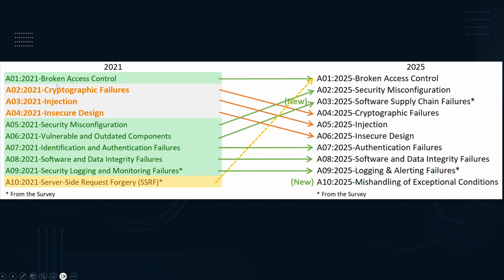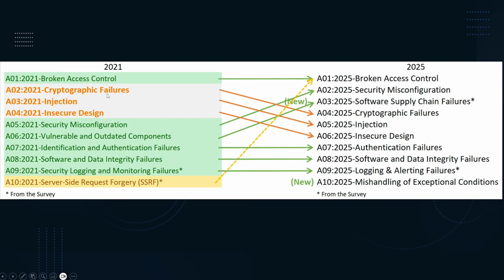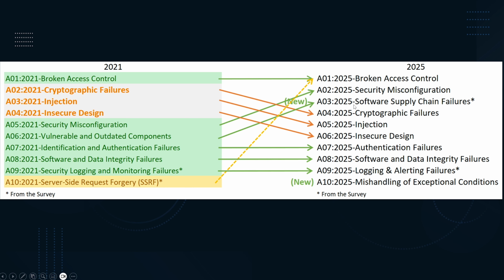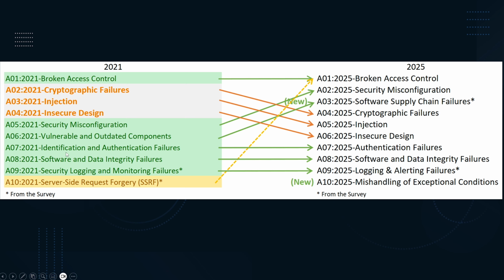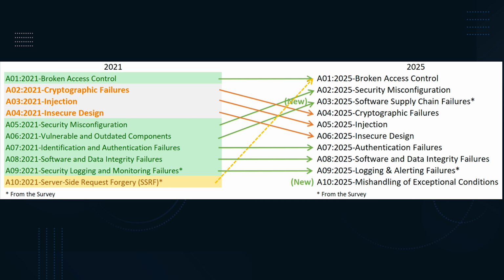OWASP Top 10 2025 Release Candidate (RC): What’s New and What’s Gone?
The OWASP Top 10 2025 Release Candidate (RC1) is finally here, and it marks a fundamental shift in how we approach application security. In this video, we deep-dive into the major changes, moving away from symptoms and focusing on root causes and the inherent complexity of modern software environments

As software engineering evolves toward microservices, cloud-native deployments, and deep dependency trees, the risks have shifted. We explain why OWASP is now prioritising systemic failures—like Software Supply Chain Failures (A03) and Mishandling of Exceptional Conditions (A10)—over traditional code-level bugs.